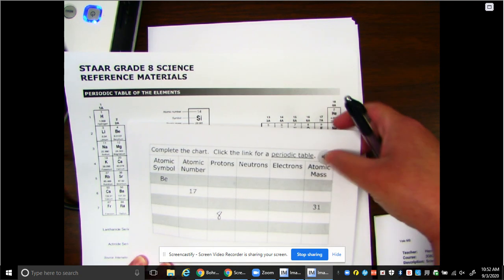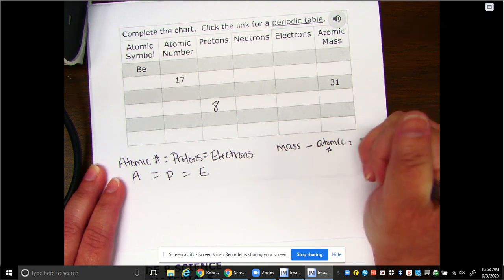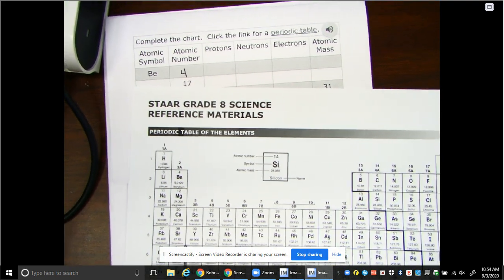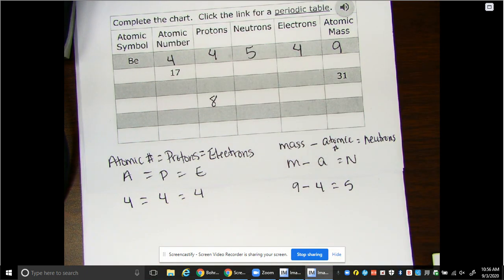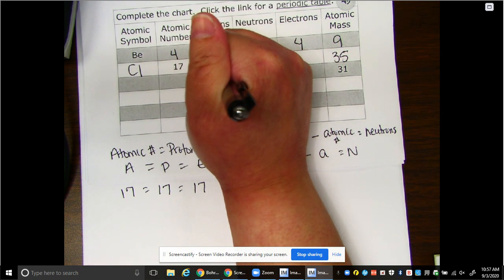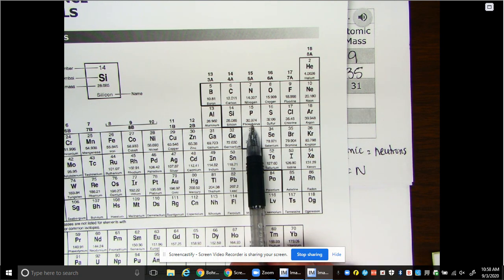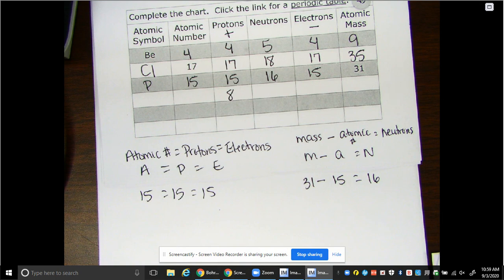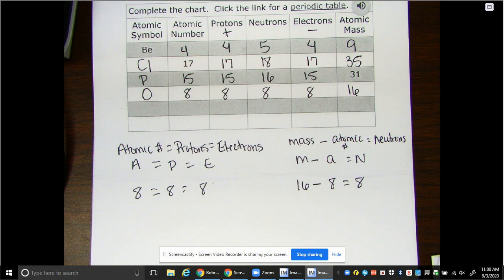9/4/2020 APE MAN Notes - Ms. Hernandez